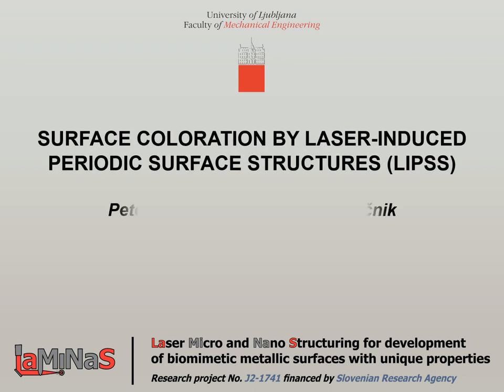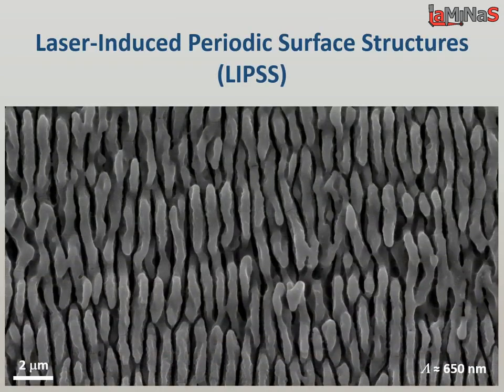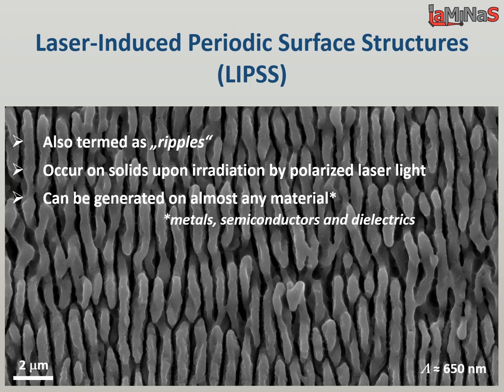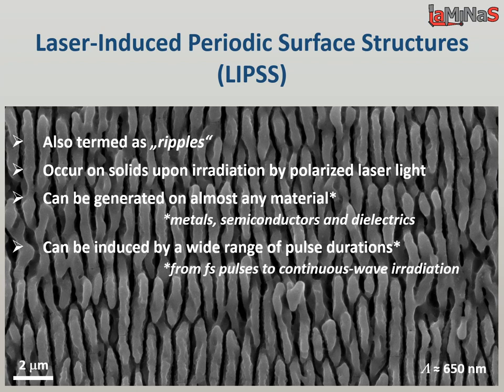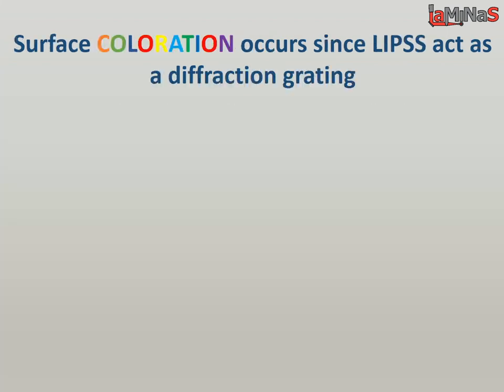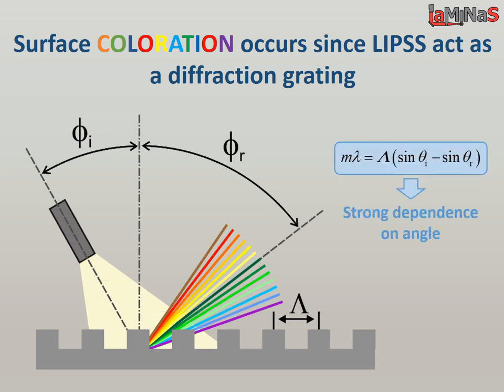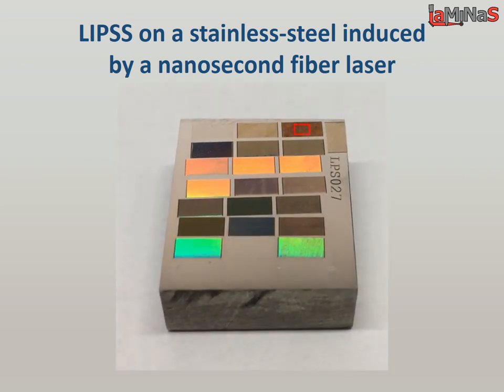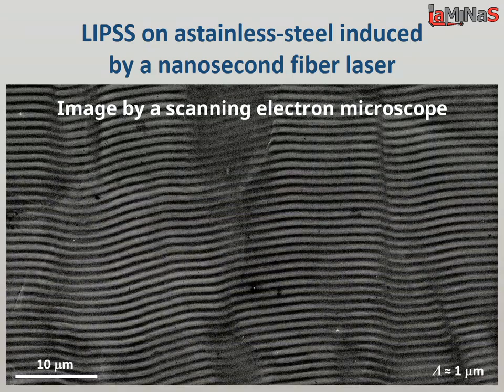SurfaceApps #1: Surface coloration by LIPSS (induced by nanosecond laser pulses)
Coloration of a stainless steel surface by LIPSS that is induced by using a nanosecond fiber laser.

Results are obtained within a research project No. J2-1741 financed by Slovenian Research Agency. The authors acknowledge also the support of SPI Lasers Ltd. via lending their fiber laser within the research project Surface functionalization by nanosecond laser texturing (nsFLaT).